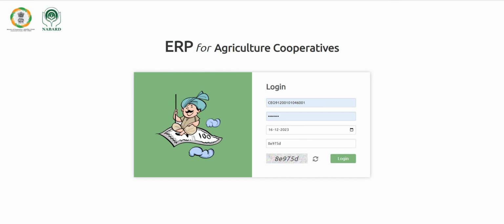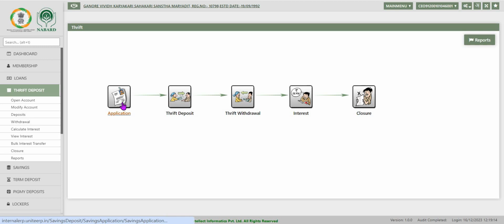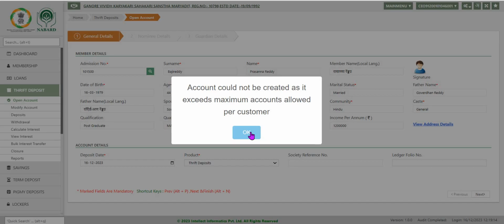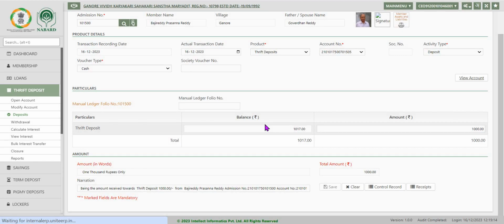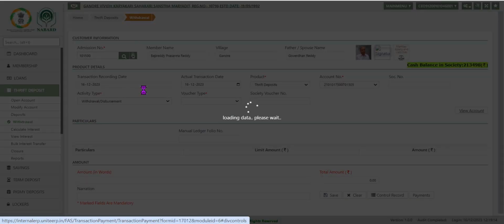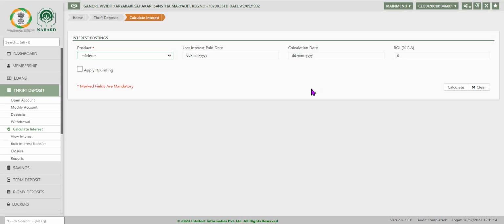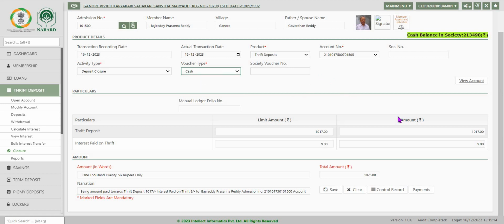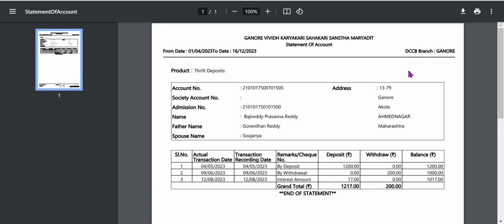Unite ERP Deposits Thrift